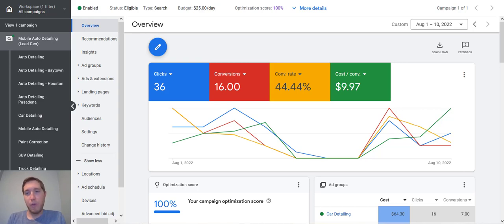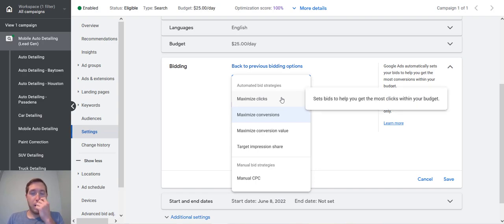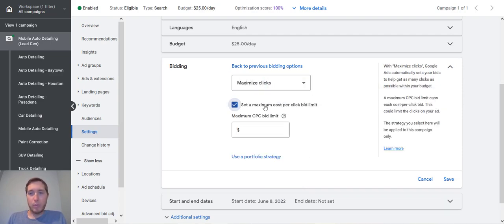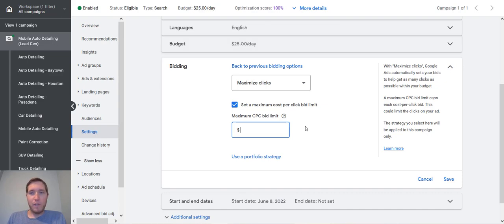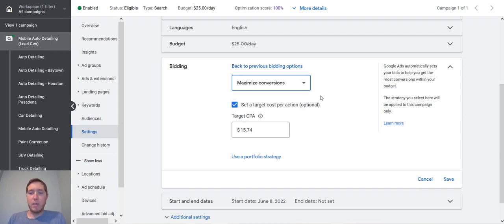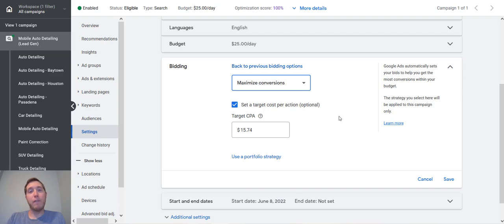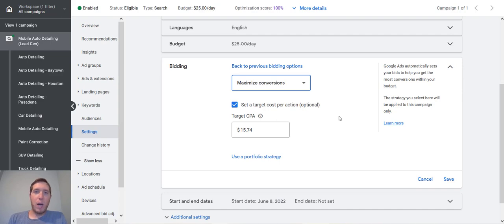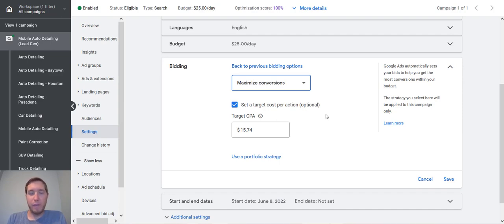Best Google Ads Bid Strategy To Generate Leads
🛠️ Looking for the right tools to get results with Google Ads? Here’s a list of tools that I recommend

Today we'll be talking about the best Google Ads bid strategy to generate leads from your Google Ads campaign.

So, if you've been trying to figure out the best bid strategy to generate leads from your campaign, then this video should help you out.

There are plenty of different bid strategies, and technically all of them can generate leads.

That said, there are some bid strategies that I feel are better for generating leads for local businesses.

Are you a business owner looking for someone to run your Google Ads Campaign?